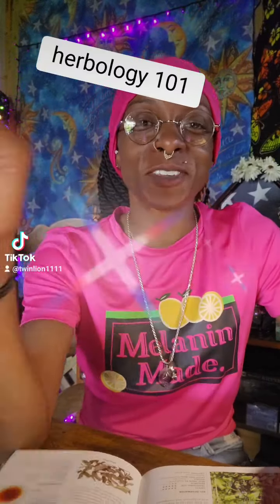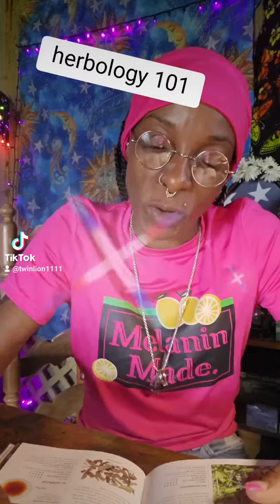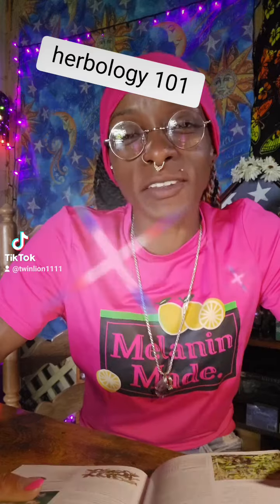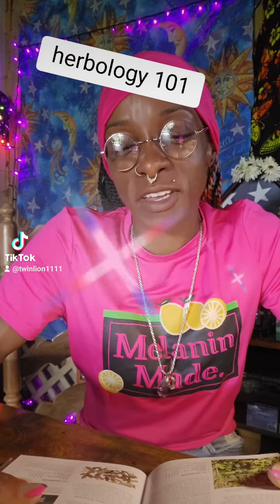herbology crystals lovetarot psychictarot